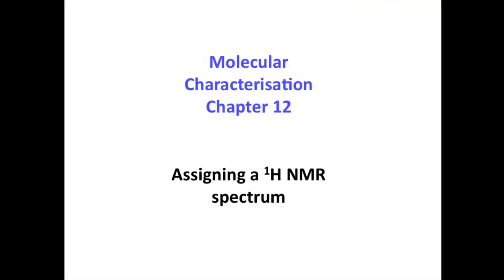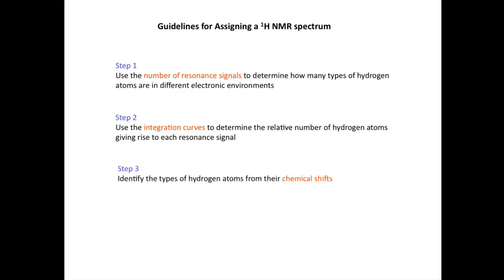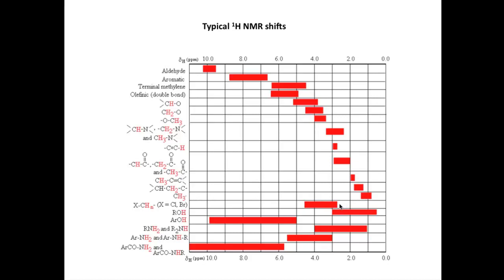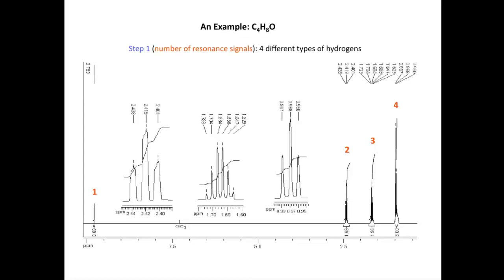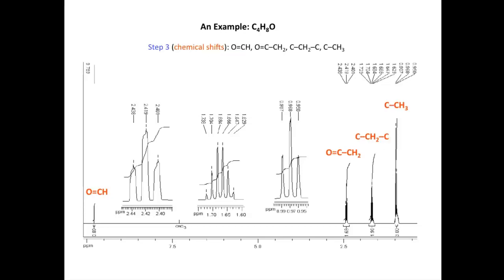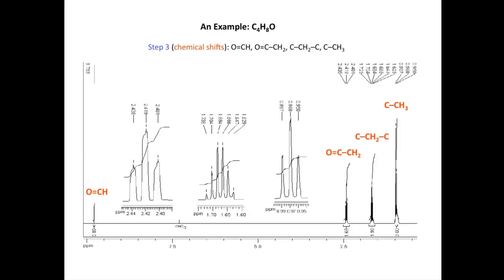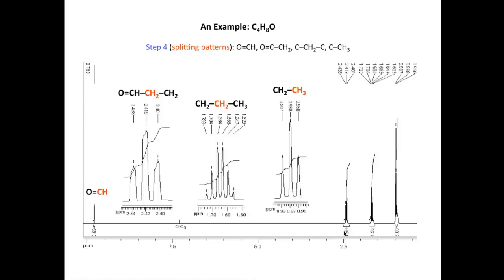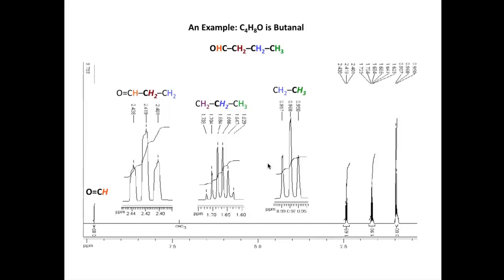Assigning a 1H NMR spectrum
In this screencast, Andrew Parsons walks you through the process of assigning a 1H NMR spectrum.